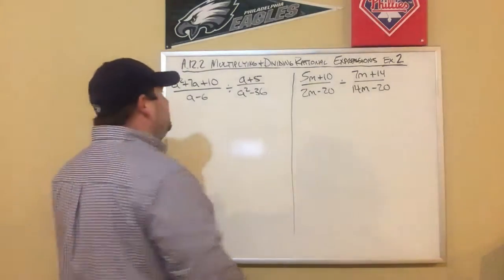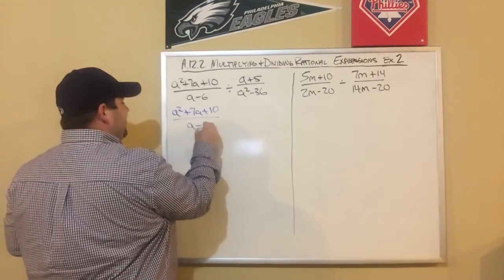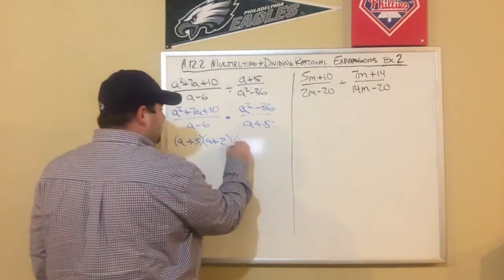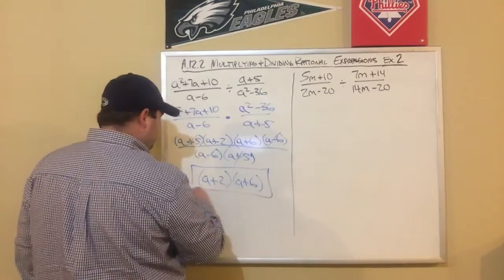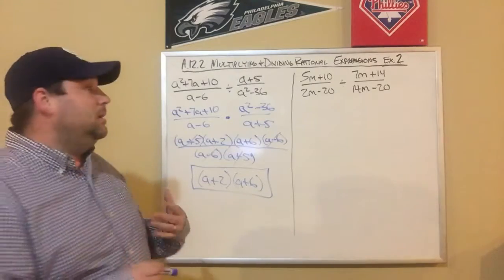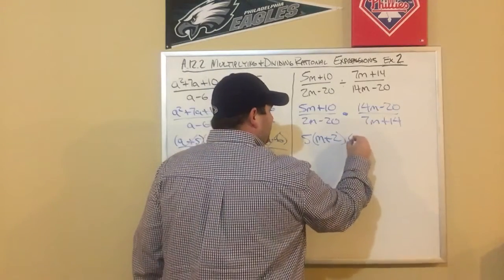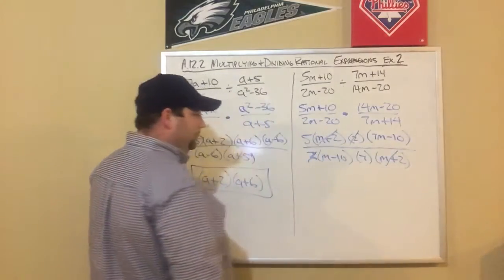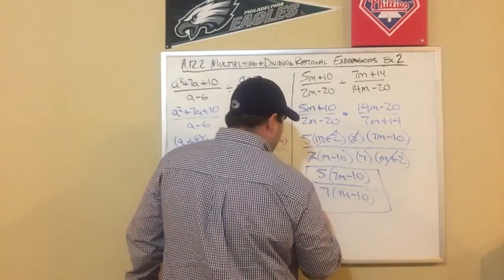A.12.2 Multiplying and Dividing Rational Expressions Ex 2